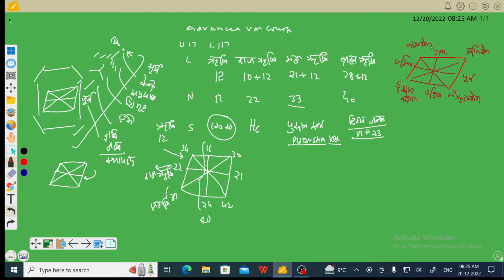Lesson -117 VMST Advanced vedic math